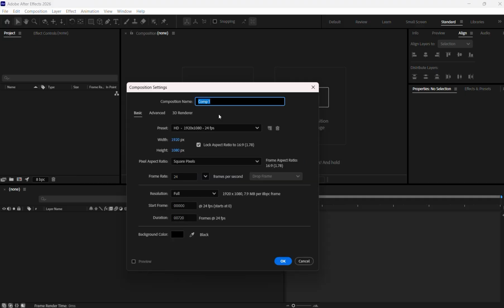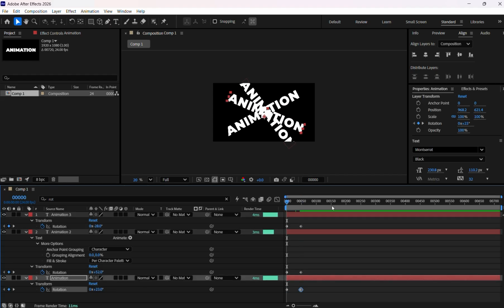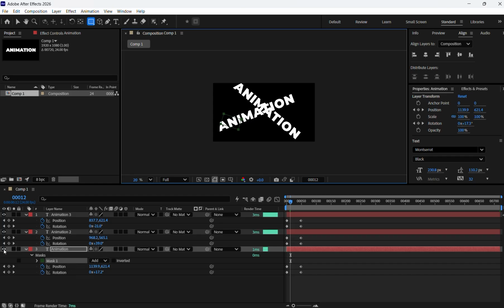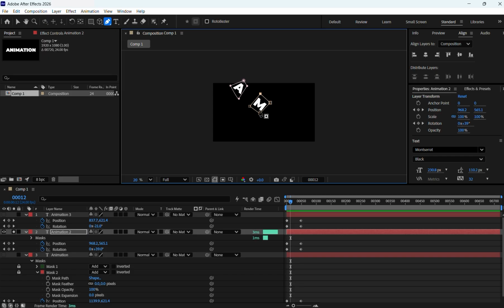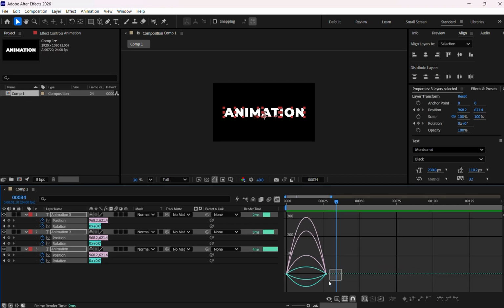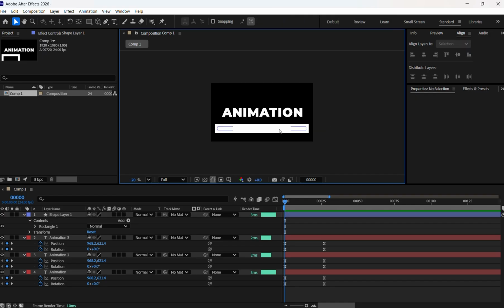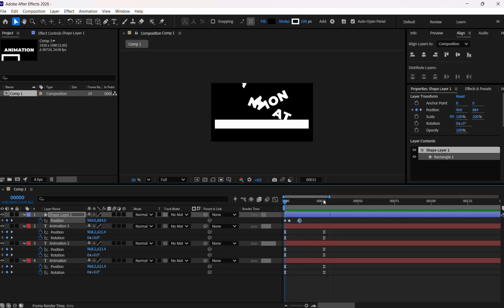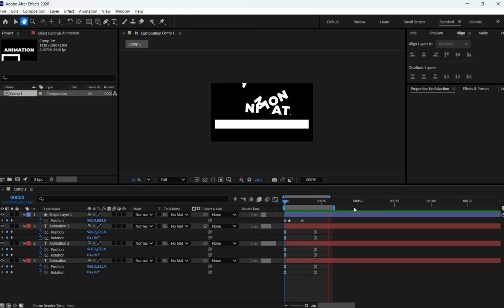Create a Text Collision Animation in After Effects (Easy Tutorial)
Create an eye-catching Text Collision Animation in Adobe After Effects! In this step-by-step tutorial, you'll learn how to animate a moving rectangle that collides with text, causing the letters to break apart, scatter, and rearrange using masks and shape layers.

Along the way, you'll also learn several essential After Effects techniques that can be applied to many motion graphics and kinetic typography projects.

In this tutorial, you'll learn:

• Create a dynamic text collision animation
• Break apart and rearrange text using masks
• Animate text scattering after an impact
• Use shape layers as animated masks
• Create custom masks using shapes
• Reverse keyframes to reuse animations
• Fine-tune animation timing for smoother motion
• Use the Speed Graph in the Graph Editor for smoother animations
• Trim the Work Area to export only the required animation
• Build clean and professional motion graphics

Whether you're just getting started with After Effects or looking to improve your animation workflow, this tutorial will teach practical techniques you can use in a wide variety of projects.